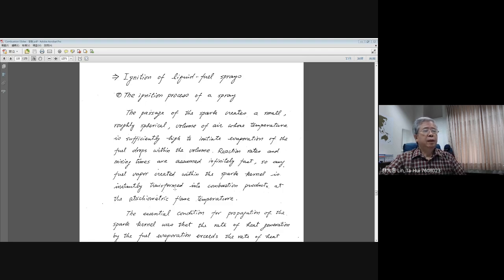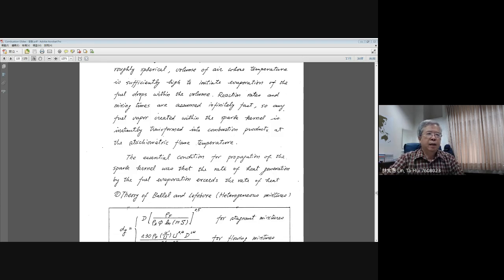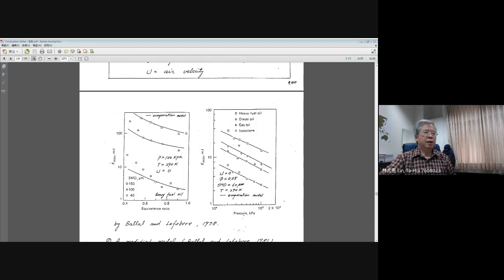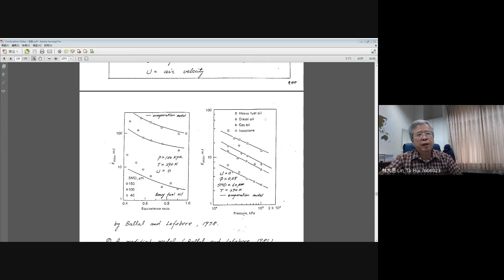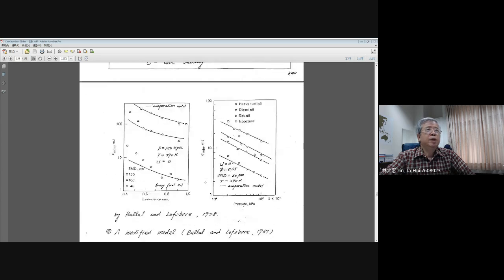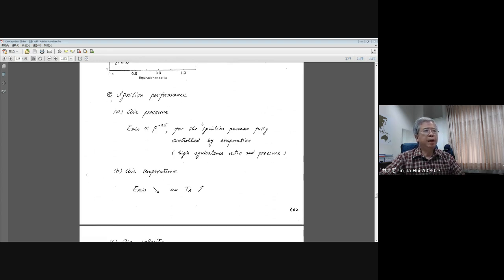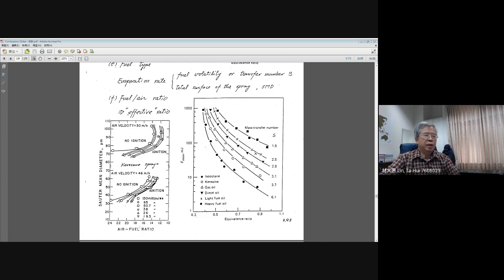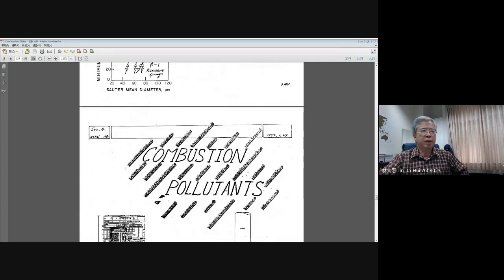燃燒學61 61 Class Videos Spray Combustion 12 16th Week 23 32